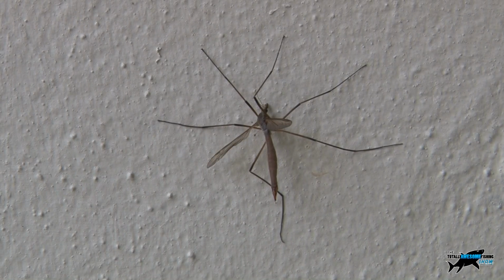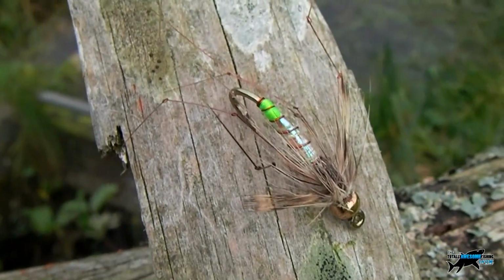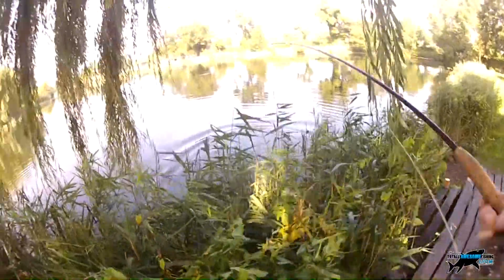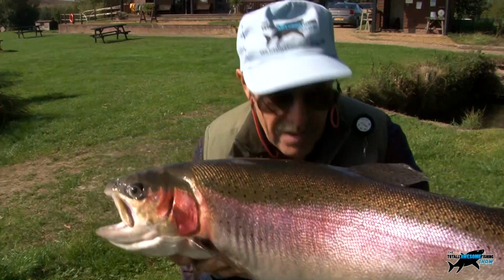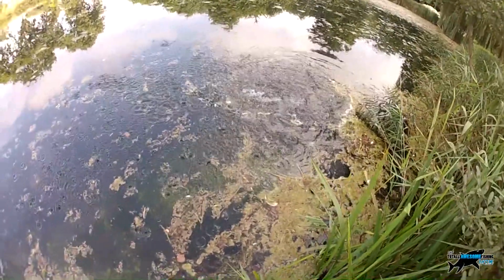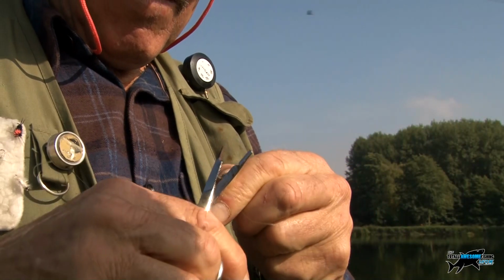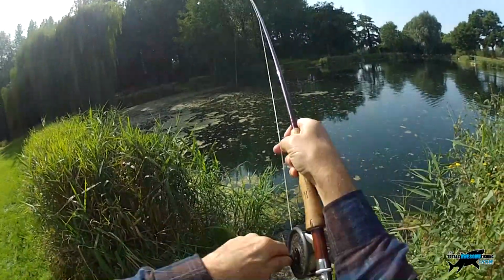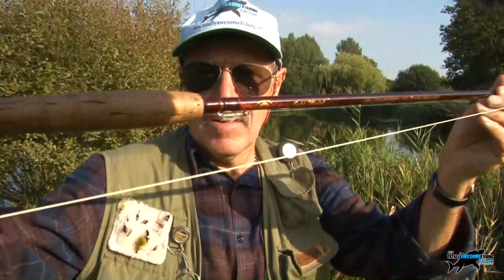Big Trout on the Crane Fly - Totally Awesome Fishing Show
Want to learn more about fly fishing for trout? Using one of Graeme Pullen's favourite patterns, the Crane Fly, or Daddy longlegs as it's known. The venue is Hampshires Dever Springs, home to big trout, and in this awesome episode Graeme starts late in the morning but still latches into a lunker! Loads of tips for beginners, or fishermen thinking of trying their hand at fly fishing, and this entire episode was filmed by Graeme on his own. He gets some great underwater shots and gives everyone something of an insight into the history of the Crane Fly. Another action-filled informative film from the top all-round fishing show on YouTube - The Totally Awesome Fishing Show!!

▬▬▬▬▬▬▬ SOCIAL MEDIA ▬▬▬▬▬▬▬

▬▬▬▬▬▬▬ ABOUT TAFISHING ▬▬▬▬▬▬▬

▬▬▬▬▬▬▬ TAOUTDOORS ▬▬▬▬▬▬▬